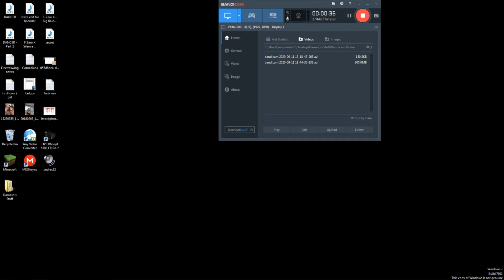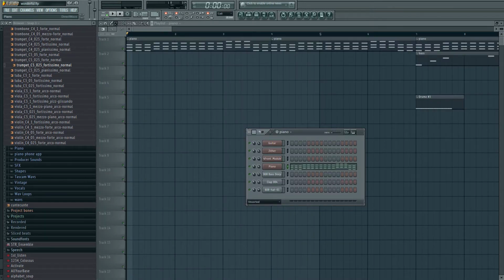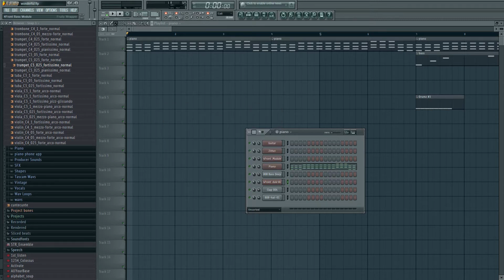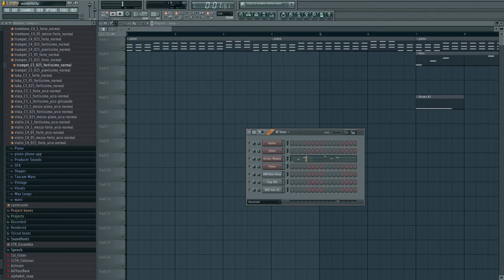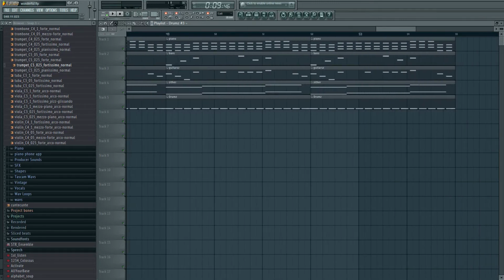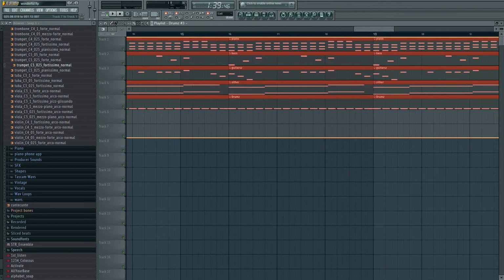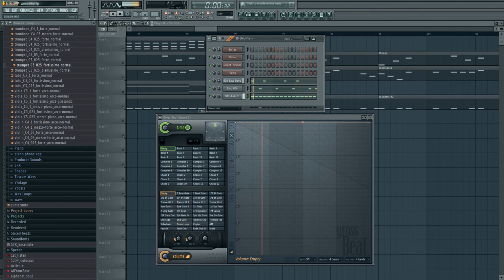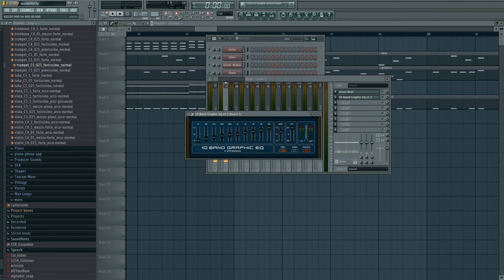Frooty Loops Studios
fl studios more fun